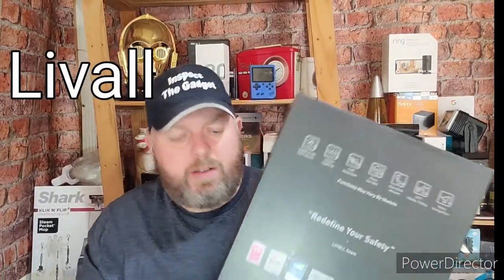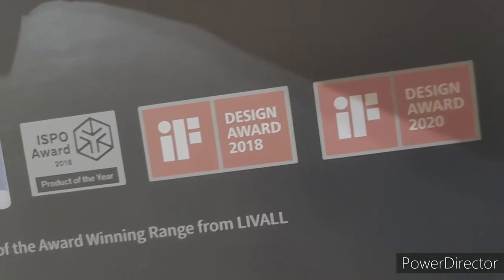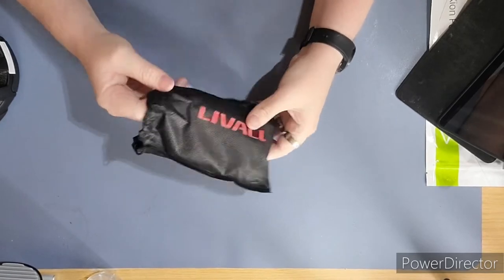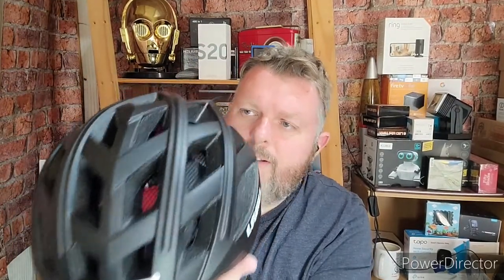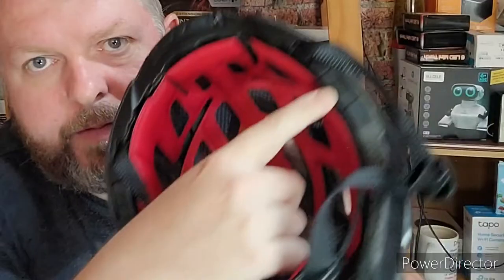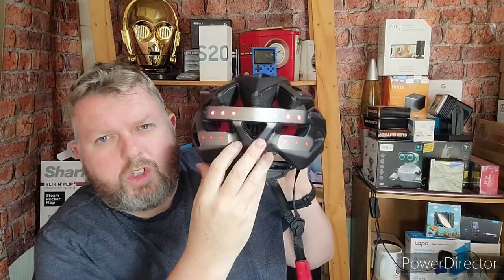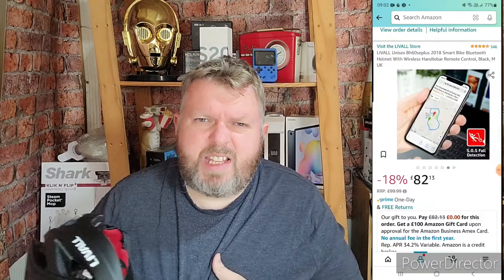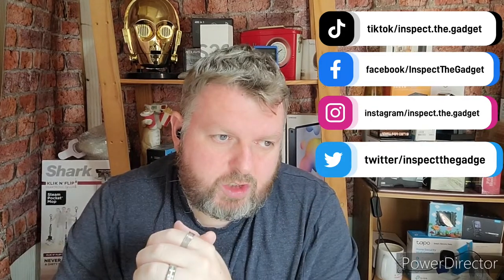Unboxing the Future of Cycling: Livall Smart Bike Helmet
Welcome to our Unboxing the Future of Cycling: Livall Smart Bike Helmet! This helmet isn’t just about safety, it’s about enhancing your cycling experience with smart features.

In this video, we’ll be unboxing the Livall Smart Bike Helmet and exploring its features. This helmet is equipped with Bluetooth connectivity, allowing you to listen to music, answer phone calls, and even receive navigation instructions directly from your helmet.

We’ll show you what’s included in the box, give you a close-up look at the helmet, and walk you through the initial setup process. We’ll also demonstrate how to connect the helmet to your smartphone using the Livall app.

Whether you’re a casual cyclist or a hardcore mountain biker, the Livall Smart Bike Helmet could be a great addition to your gear. Watch our unboxing to see it in action!

BH60SE Features:

LED Smart lighting with Indicator turn signals & Handlebar controls
2x 0.5W Stereo speakers
Bluetooth BLE4.0 + BTE4.1 (Max 10 distance)
SOS Alert & GPS location
-39dB Windbreak microphone
Up to 10Hrs Battery life - Standby duration Max. 180 days - Micro USB charging
Lightweight 280g - 24 vents design
Free LIVALL app - Compatible with Strava, iHealth & Siri

You will get put into a draw for a £15 amazon voucher, 2 free cinema tickets to vue cinema for 1 member drawn at random once i hit 10 members, Everyone will get a mention in my next videos from day 1, Thank you so much for your support and i look forward to bringing you more Gadgets

You will get put into a draw for a £15 amazon voucher drawn at random once i hit 10 members, Everyone will get a mention in my next videos from day 1, Thank you so much for your support and i look forward to bringing you more Deals And Gadgets

I will thank you in my next video

💲Partners I Recommend Check Out Their Latest Deals💲

Boshhh Mobile- The UK’s first mobile network designed exclusively to boost your credit score

EE runs the UK's biggest and fastest mobile network Check out the latest deals here now

Soundcore- Sounds Good, Live Good! We believe good sound should be part of all our lives

Reward Mobile -Reward Mobile is here to help employers and discounts schemes say ‘thanks’

Be-Fiber Broadband- Provider with a vision to deliver Broadband as it should Be

Zilch- Spread the costs over 6 weeks or 3 Months Join with my link and spend to get £5